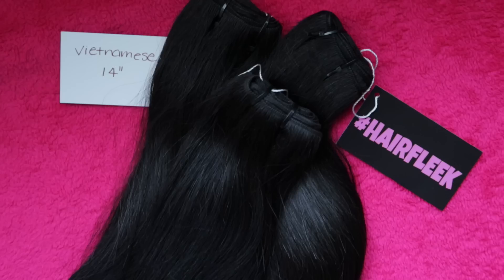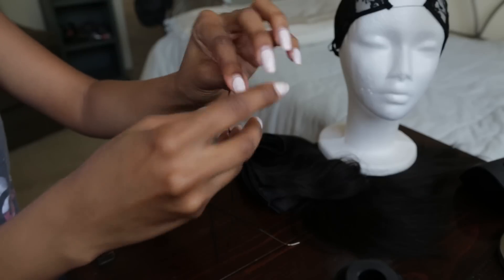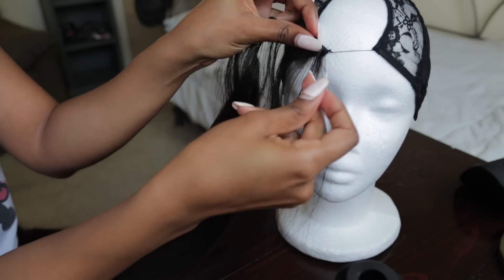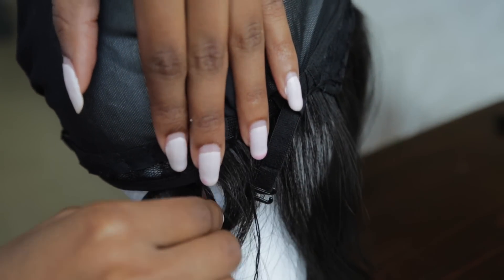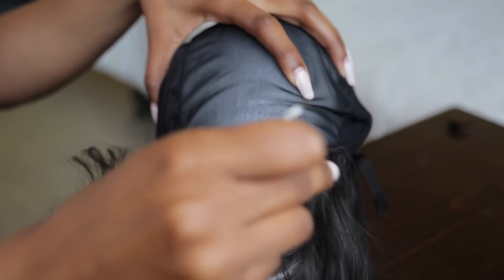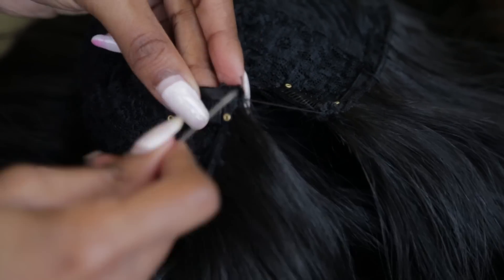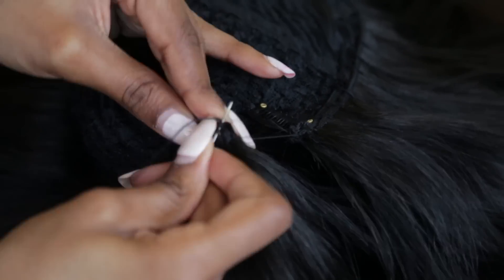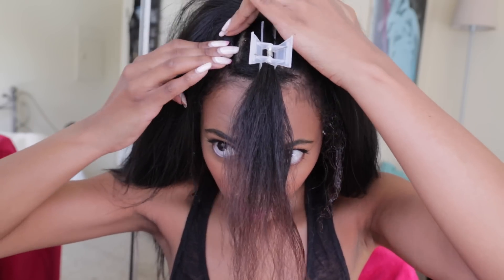DIY U-Part Wig Tutorial | Jasmine Defined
DIY U-Part Wig Tutorial

The people over at HairFleek sent me four bundles of Vietnamese hair in lengths 12", 2x14", and 16".